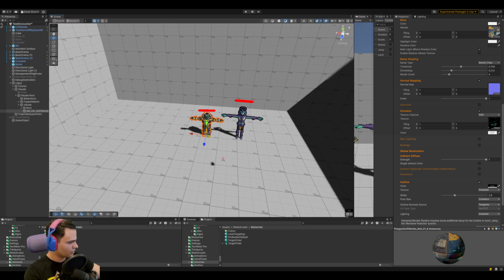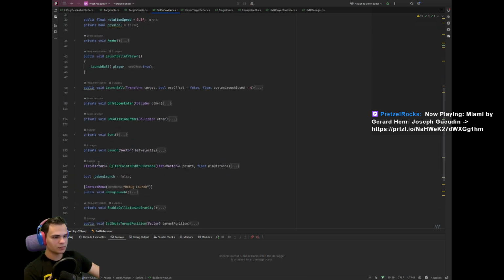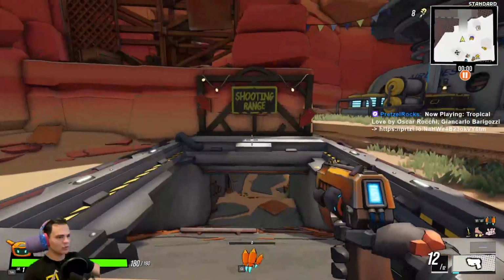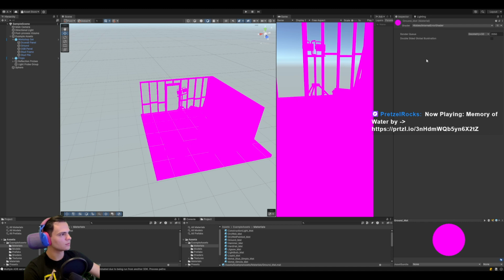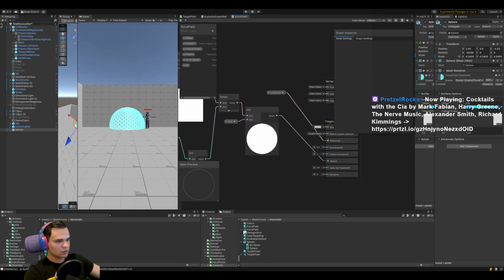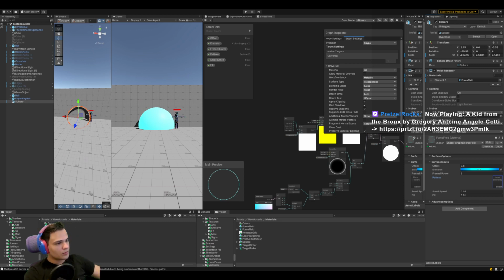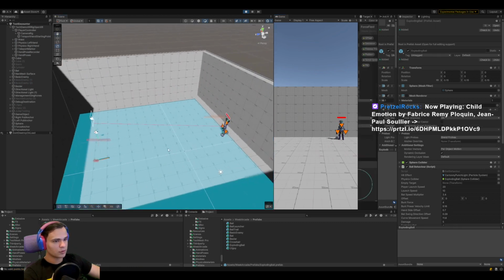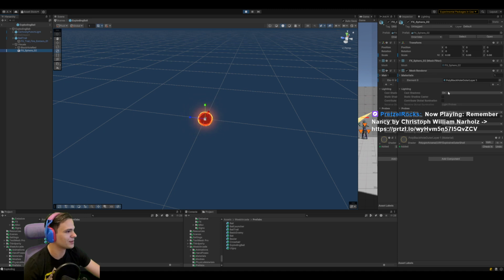Back to enemy development! VR action game development